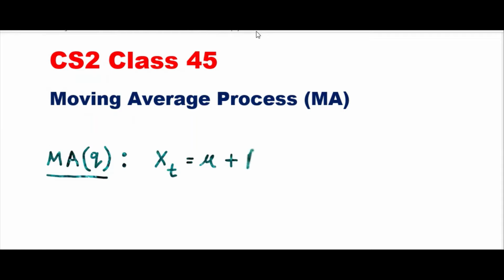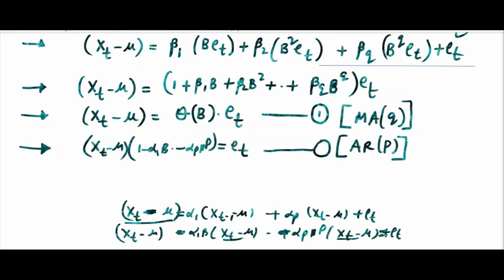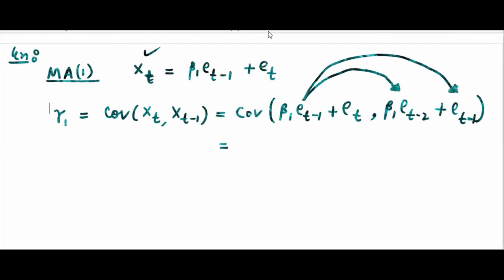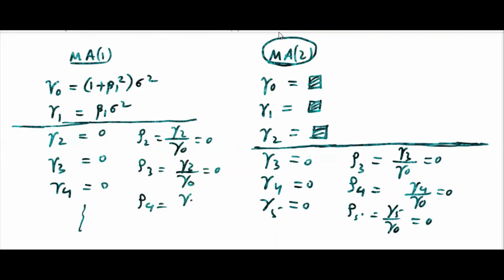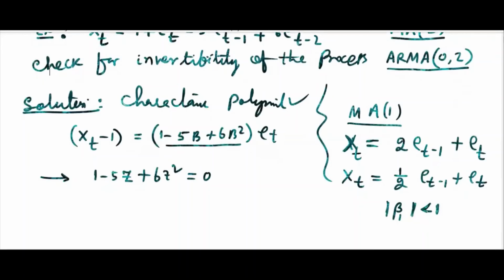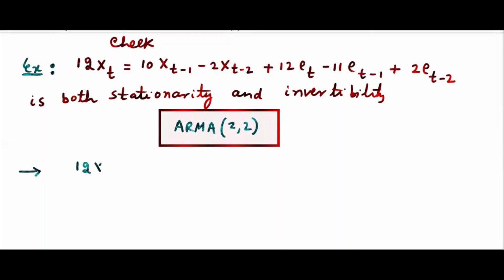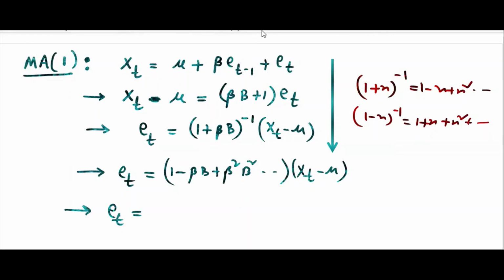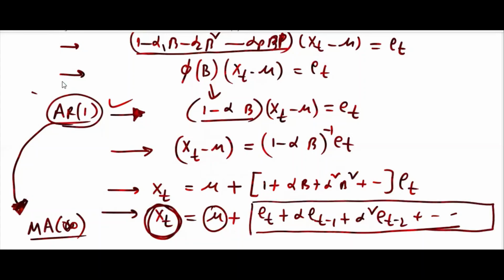What are moving average processes, Invertibility ?|Class 45,CS2-Risk Modelling & Survival Analysis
Class 45,CS2-Risk Modelling & Survival Analysis

Understand what are moving average processes and invertibility from this video.